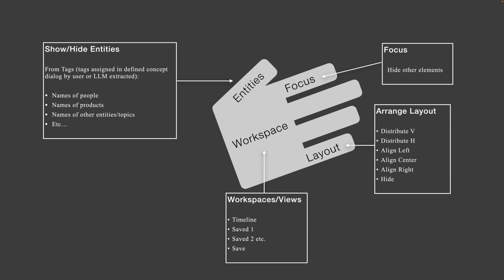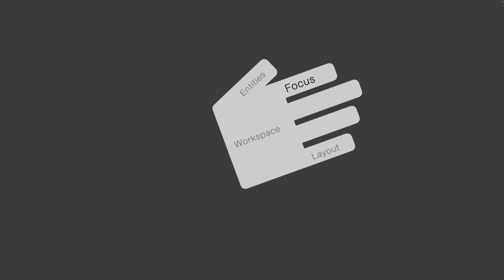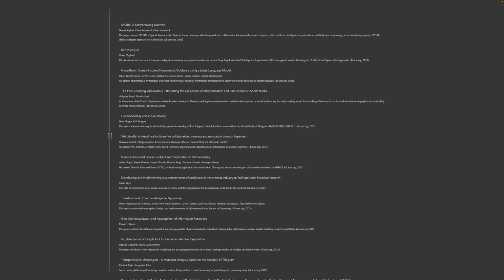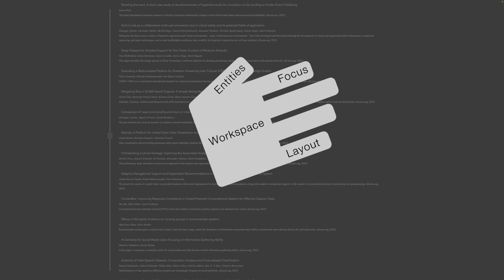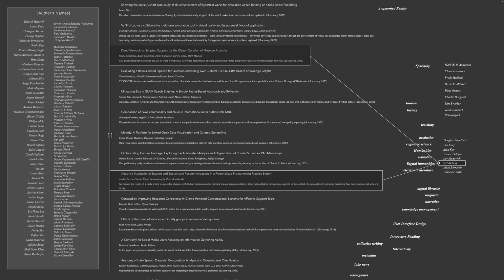Gestures and Entities suggestions